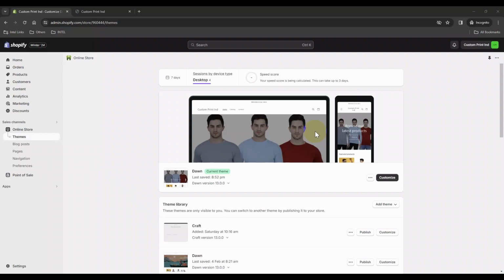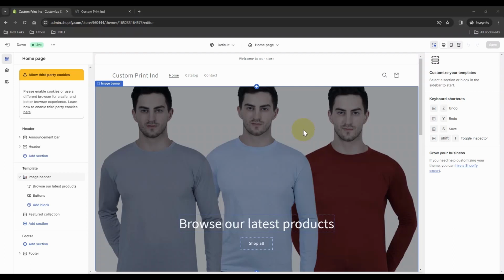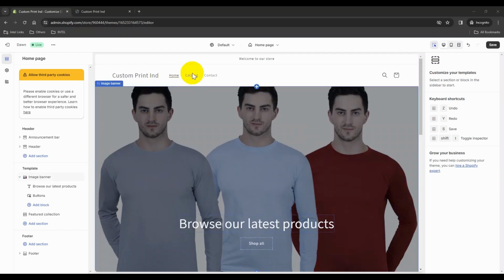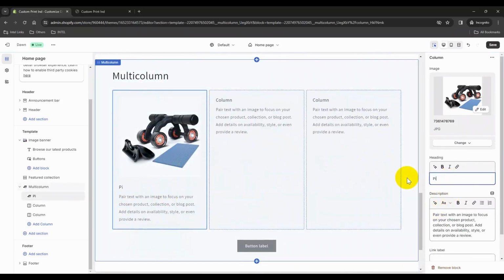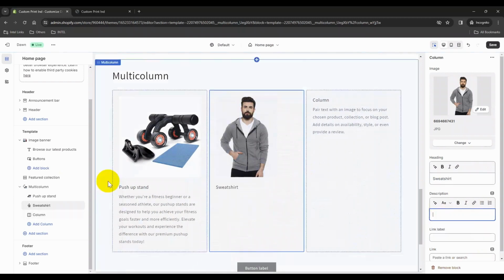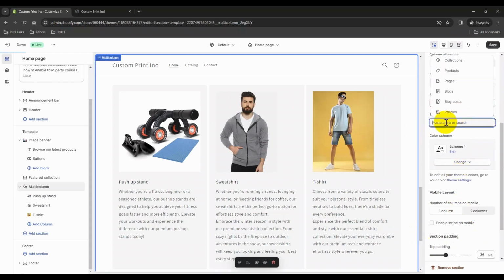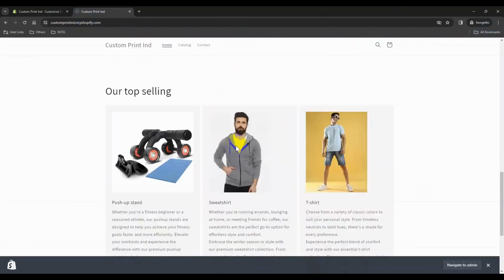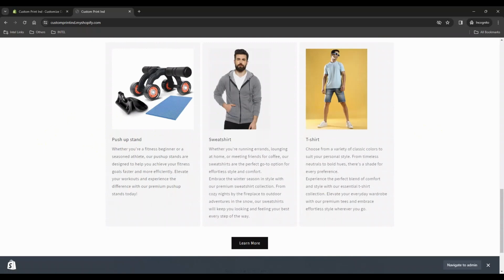Create Shopify Store Part 8 - How to customize theme in Shopify | Dawn theme - Beginner Tutorial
In this vide we are covering how to customize themes in Shopify online store. This will include demo to open theme for customize, adding multi-column section on the home page of Shopify online store along with assigning Shopify product to each of column

Here are the links for previous videos in this Create Shopify store beginners tutorial series -

5. Create Shopify Store Part 5 - Create blogs post and set blog SEO in Shopify - Beginner Tutorial

In this tutorial series, we are covering how to create Shopify store from scratch. These tutorials are beginner friendly.

Also, checkout our Shopify app - Advanced Product Customizer to add custom product options & create customized product -